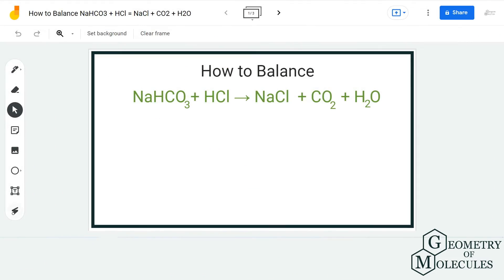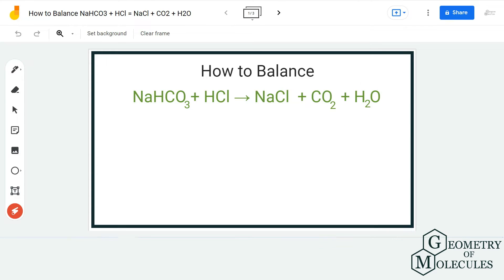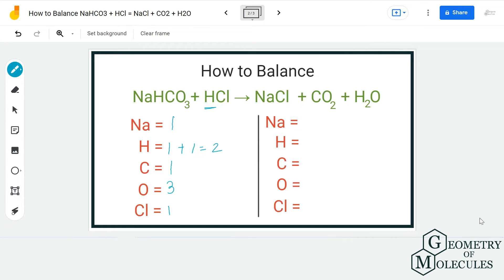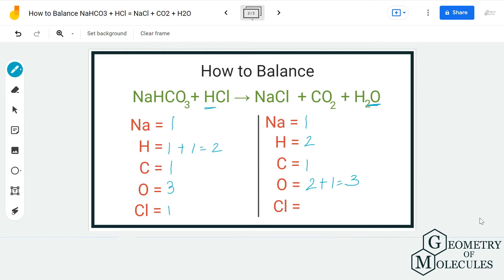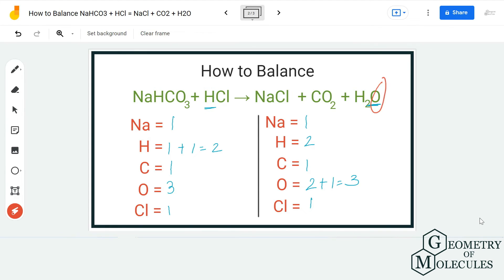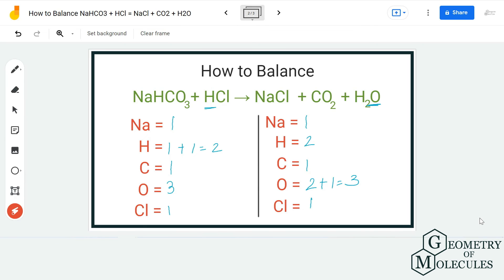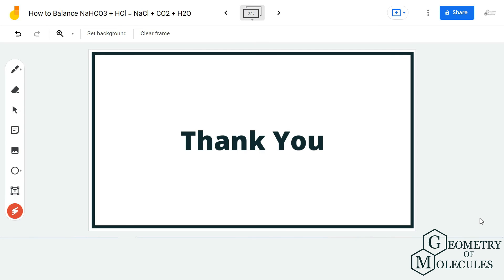How to Balance NaHCO3 + HCl = NaCl + CO2 + H2O (Sodium Bicarbonate Plus Hydrochloric Acid)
Do you want to find out what happens when Sodium Hydrogen Carbonate reacts with Hydrochloric acid? If yes then watch this video that helps you understand this chemical reaction along with a step-wise approach to get the balanced equation. We first count the number of atoms on both sides and then balance it off by adding coefficients.